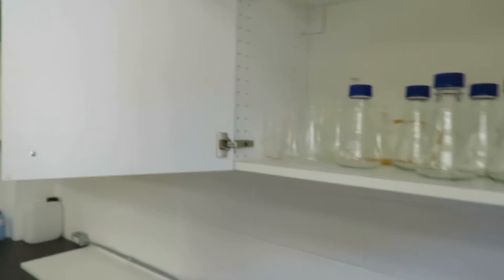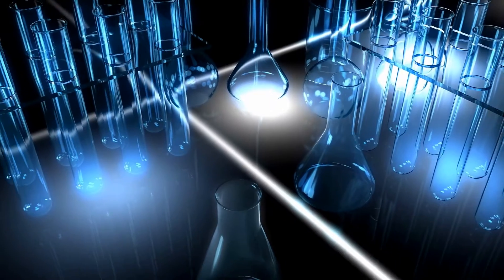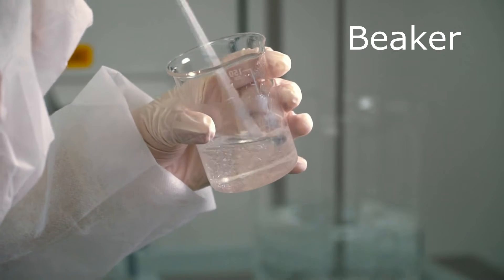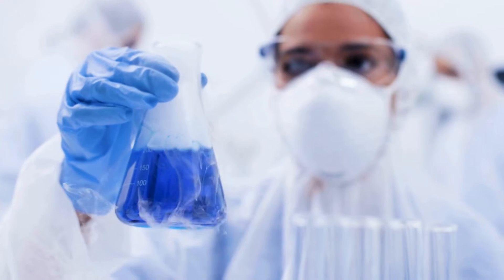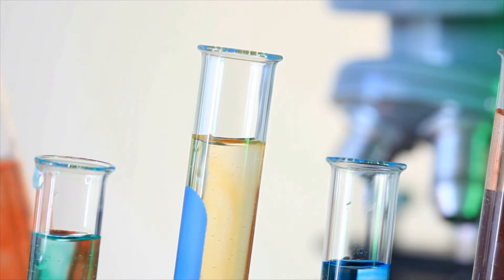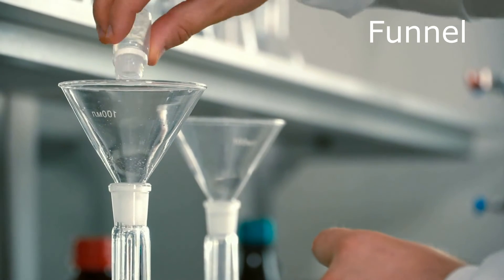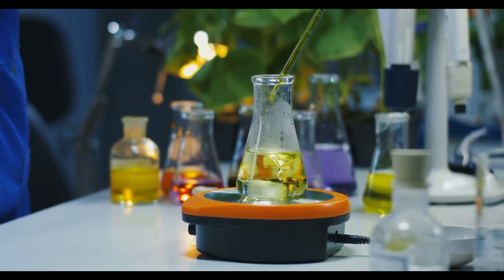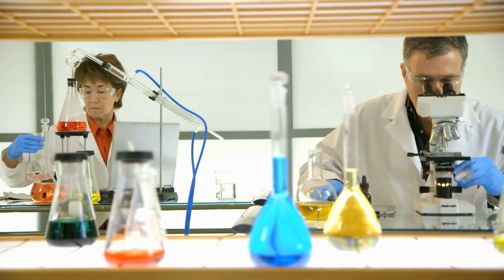Laboratory Equipment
Let’s take a look at the most common chemistry lab glassware and equipment. Glassware is found in abundance in laboratories and comes in all shapes and sizes. Pipette, burette, beaker, conical flask, measuring cylinder, test tube, funnel, etc. Each of these containers has its own unique form and purpose.